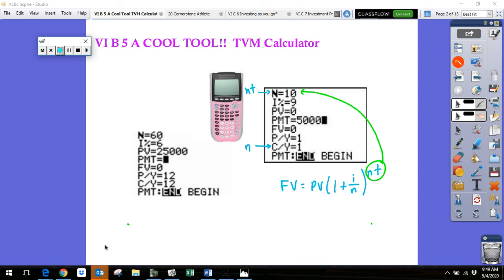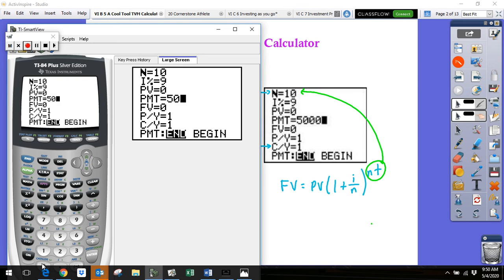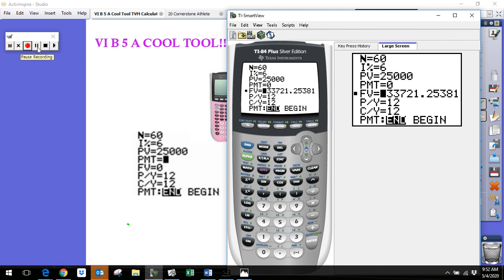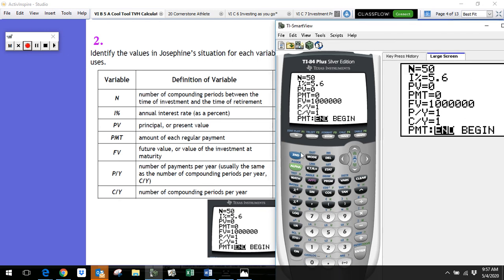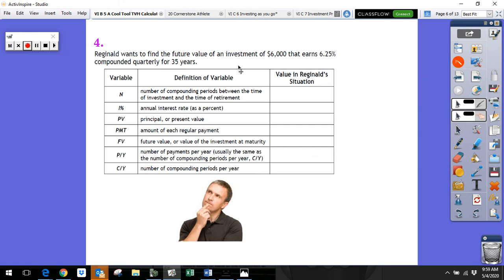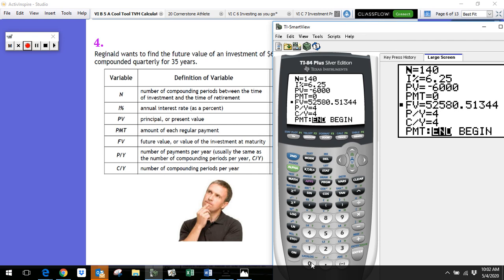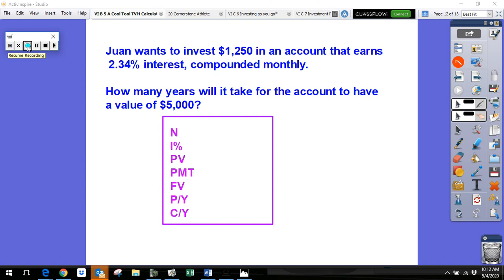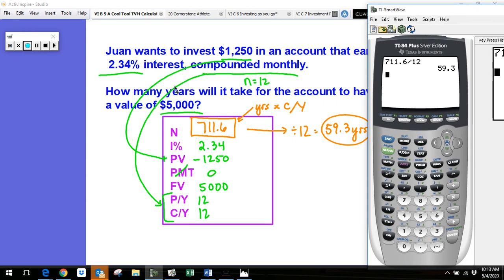AQR VI 5 A Cool Tool TVM Solver